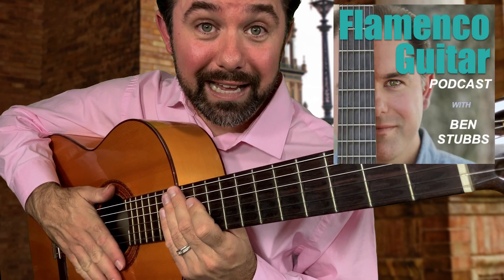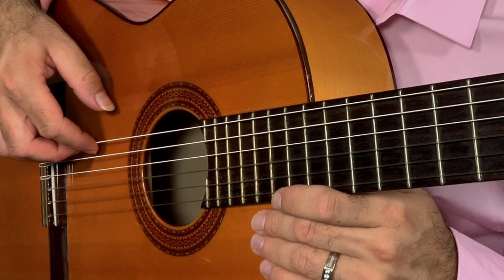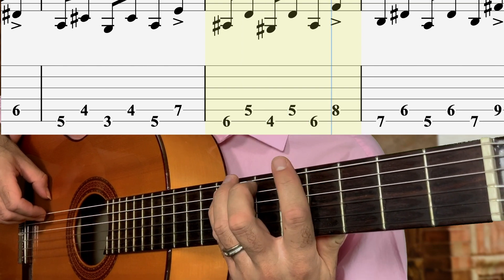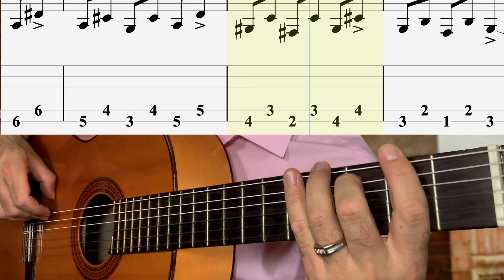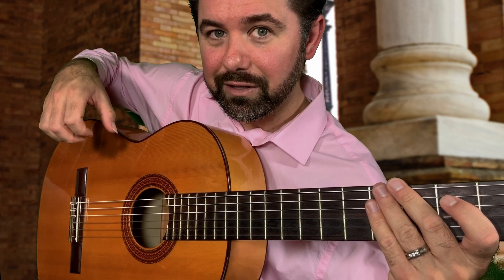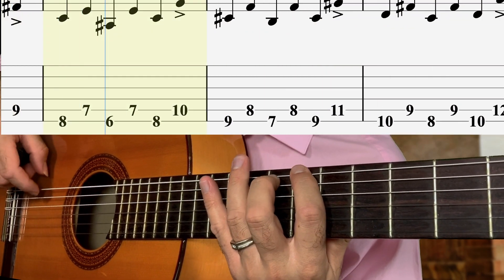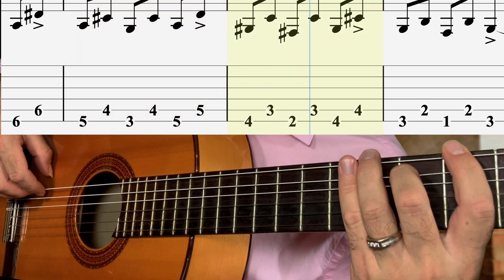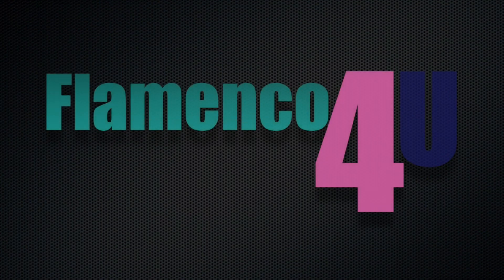Getting Familiar w/ the Fretboard: Finger Interchange Scale | Flamenco Tutorial | Guitarra Flamenca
This tutorial is the second installment of the "Getting Familiar with the Fretboard" series! Thanks for following along so far!

...I hope your hand isn't cramping too much 😉!

Anyhow, the benefit of this exercise is to improve your coordination between you index and middle right-hand playing fingers while alternating.

Notice that the right hand fingers are not indicated on the standard notation; this is because I want you to try these exercises with your right-hand alternation starting with the index first when doing apoyado (rest stroke).

Keep in mind that the natural right-hand playing fingers for this exercise should start with the middle finger (try it, you'll see why). The unnatural position would be to start the exercise with the index finger (try THAT, and you'll see why it feels very unnatural).

➡️MY GUITAR⬅️
Manuel Rodriguez “Caballero” M/C-3

➡️GEAR LIST⬅️
Camera - iPad Pro